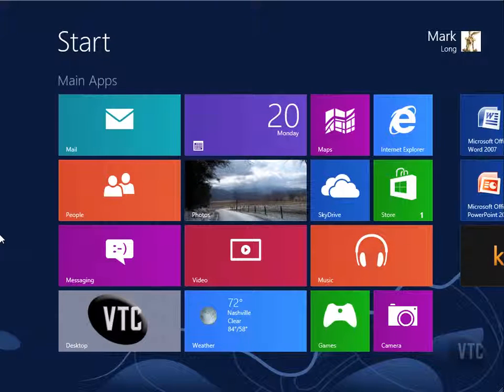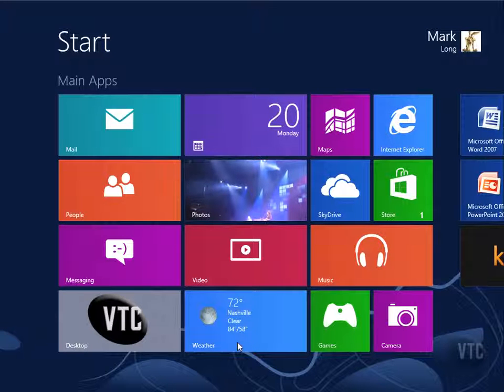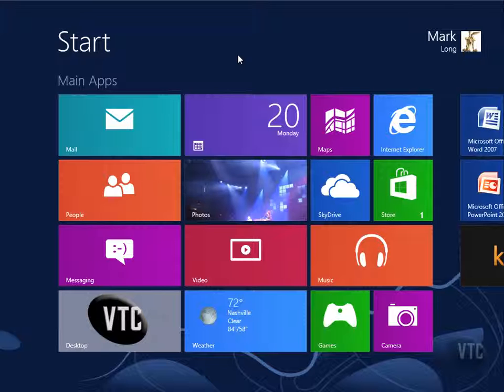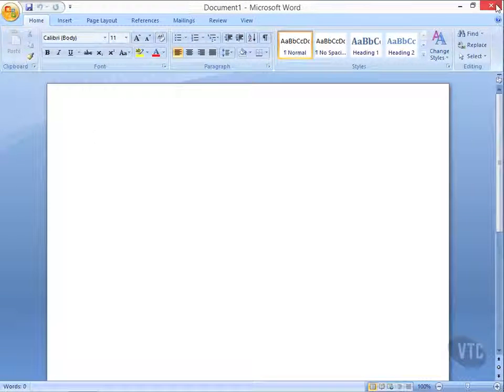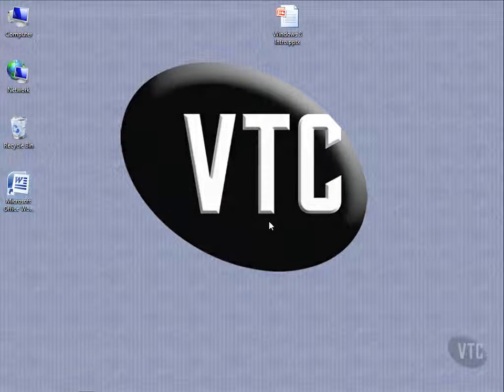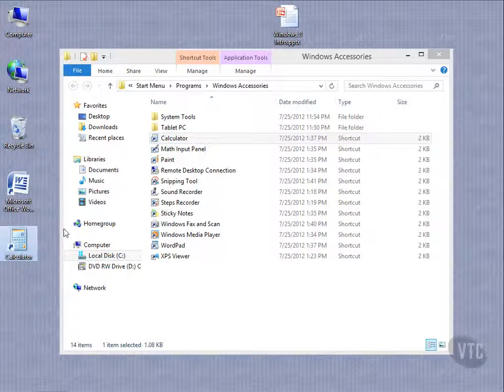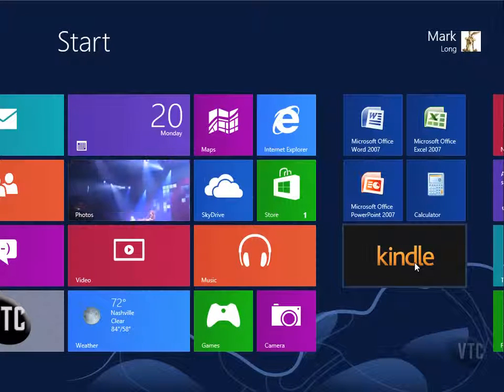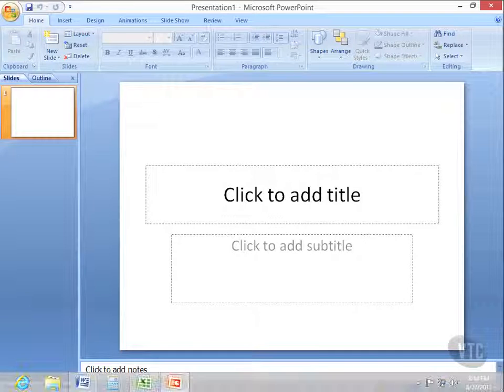6 2 Opening and Closing Apps